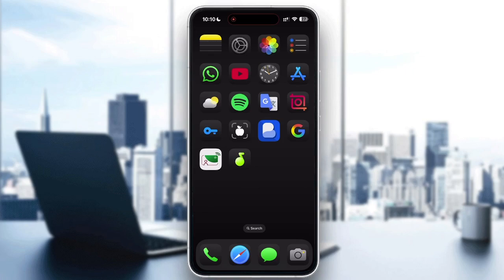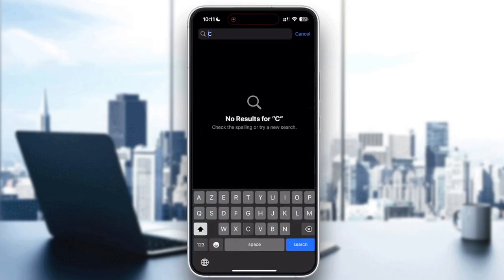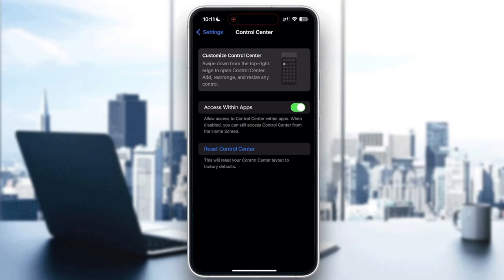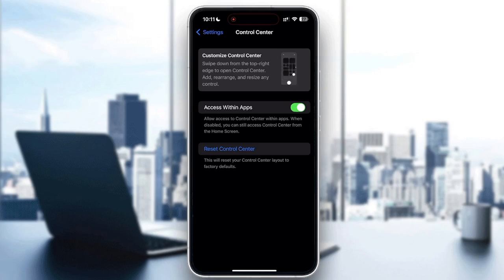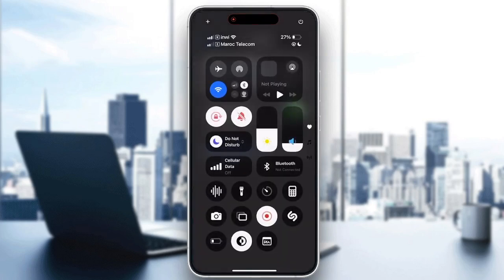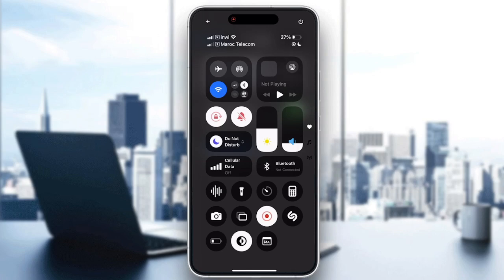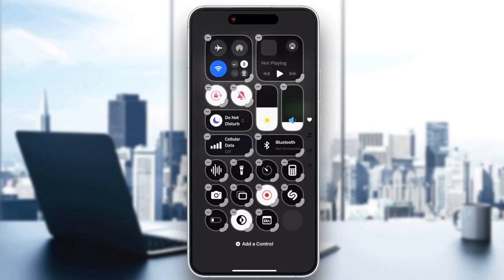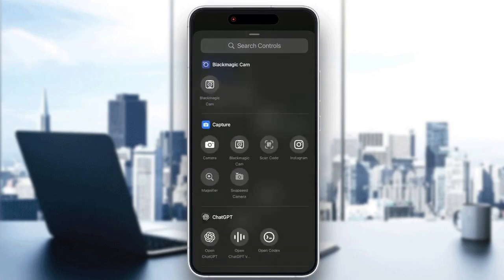How To Set Up Control Center In iPhone Settings ! Tutorial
Today we talk about iphone customization,Set Up Control Center In iPhone Settings,control center iphone,sontrol center iphone